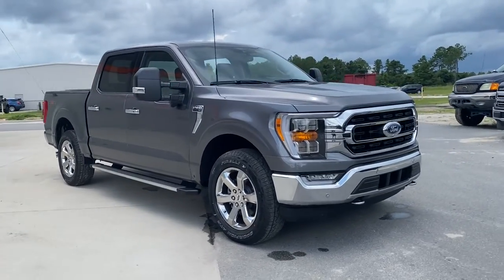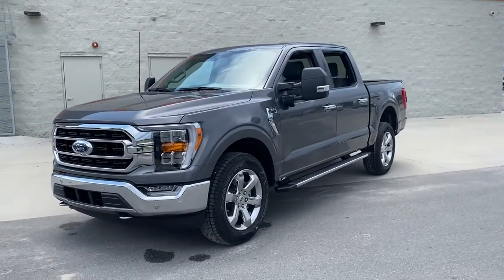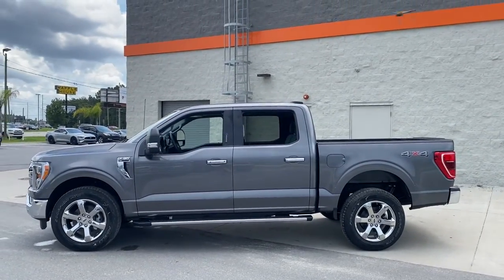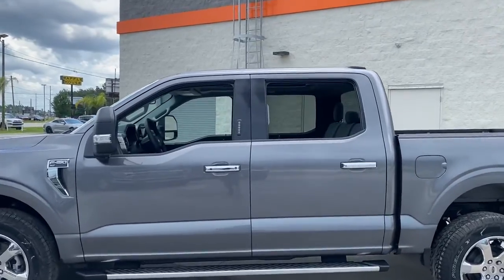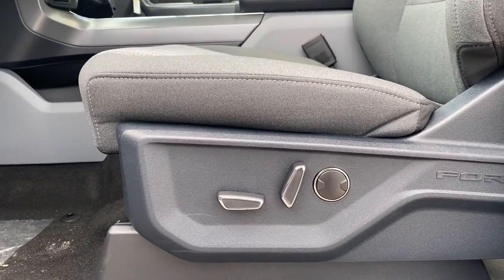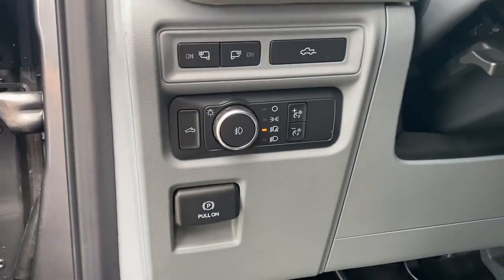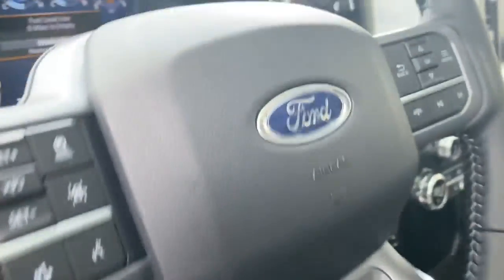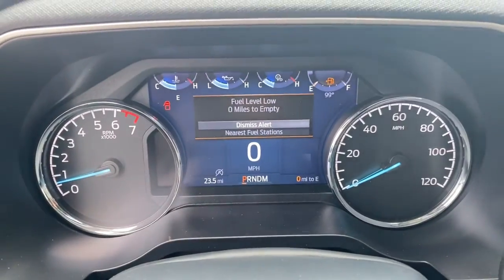2021 Ford F-150 Jacksonville, Orange Park, Gainesville, Ocala, Kingsland GA MFB91735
Gray New 2021 Ford F-150 available in Kingsland, Georgia at Murray Ford of Kingsland. Servicing the Jacksonville, Orange Park, Gainesville, Ocala, Lake City, FL area.

15 YEAR/ 150,000 CERTIFIED NATIONWIDE WARRANTY COMPLIMENTARY WITH PURCHASE.brbrFactory MSRP: $59,945 Gray Metallic 2021 Ford F-150 XLT $750 off MSRP! 4WD.brbrEquipment Group 302A High (10-Way Power Driver & Passenger Seats, LED Box Lighting w/Zone Lighting, Onboard 400W Outlet, Radio: AM/FM SiriusXM w/360L, Remote Start System w/Remote Tailgate Release, and SYNC 4 w/Enhanced Voice Recognition), Ford Co-Pilot360 Assist 2.0 (Connected Built-In Navigation and Intelligent Adaptive Cruise Control w/Stop & Go), Trailer Tow Package (Integrated Trailer Brake Controller), XLT Chrome Appearance Package (Chrome Step Bars), 4WD, 360 Degree Camera, 4-Wheel Disc Brakes, 6 Speakers, ABS brakes, Air Conditioning, Alloy wheels, AM/FM radio, Auto High-beam Headlights, Brake assist, Bumpers: chrome, Cloth 40/20/40 Front Seat, Cloth 40/Console/40 Front Seats, Compass, Delay-off headlights, Driver door bin, Driver vanity mirror, Dual front impact airbags, Dual front side impact airbags, Electronic Locking w/3.55 Axle Ratio, Electronic Stability Control, Emergency communication system: SYNC 4 911 Assist, Extended Range 36 Gallon Fuel Tank, Exterior parking camera rear: With Dynamic Hitch Assist, Front anti-roll bar, Front Center Armrest w/Storage, Front fog lights, Front reading lights, Front wheel independent suspension, Fully automatic headlights, Heated door mirrors, Illuminated entry, LED Sideview Mirror Spotlights, Low tire pressure warning, Manual-Folding Heated Pwr Glass Trailer Tow Mirror, Occupant sensing airbag, Outside temperature display, Overhead airbag, Overhead console, Panic alarm, Passenger door bin, Passenger vanity mirror, Power door mirrors, Power steering, Power windows, Radio data system, Radio: AM/FM Stereo w/6 Speakers, Radio: B&O Sound System by Bang & Olufsen, Rear reading lights, Rear step bumper, Rear window defroster, Remote keyless entry, Security system, Speed control, Split folding rear seat, Steering wheel mounted audio controls, SYNC 4, Tachometer, Tailgate Step w/Tailgate Work Surface, Telescoping steering wheel, Tilt steering wheel, Traction control, Twin Panel Moonroof, Variably intermittent wipers, Voltmeter, Wheels: 17 Silver Painted Aluminum, and Wheels: 20 Chrome-Like PVD All vehicles will have a $899.00 dealer fee added to the total sale price (excludes A,Z,D, and X plan customers). Taxes, tag, and title fees will be added to all vehicles in accordance with state laws of customers registering address.